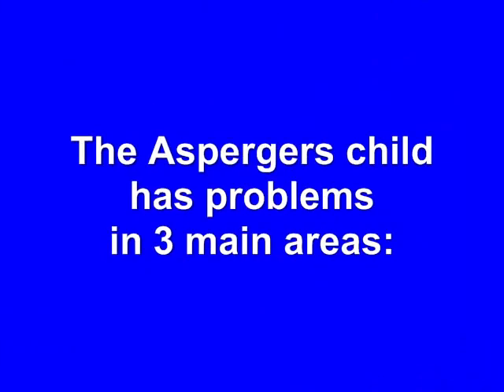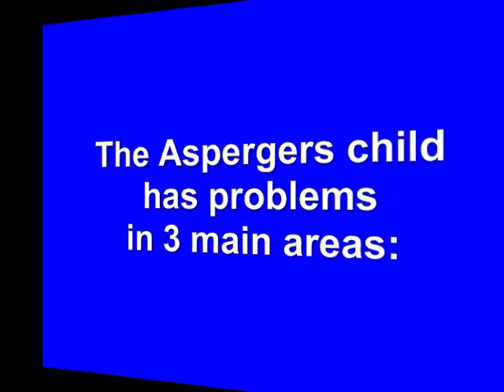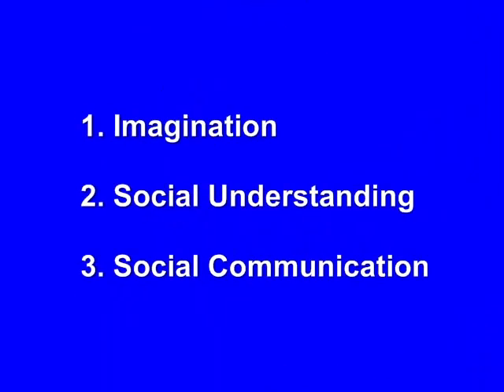Explaining Aspergers To Your Neurotypical Children